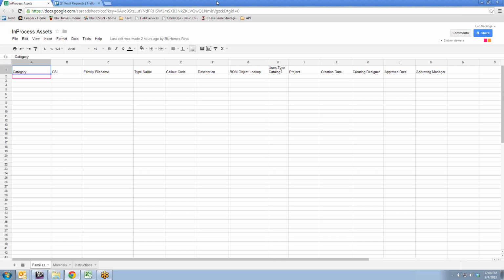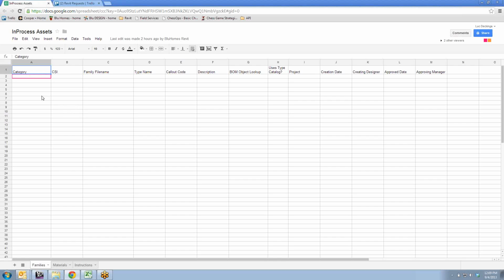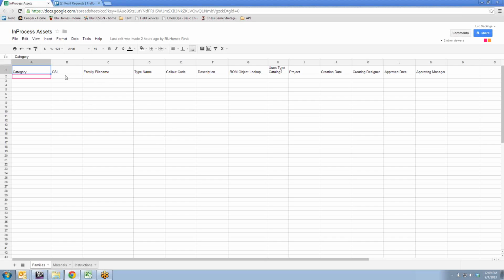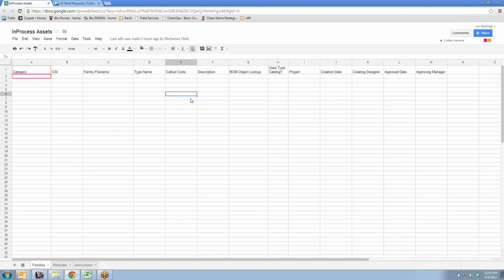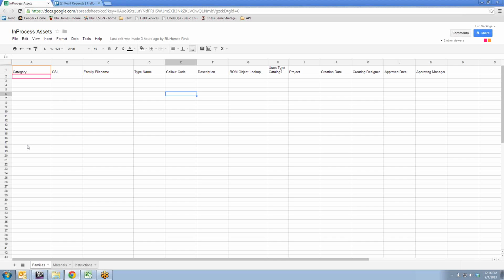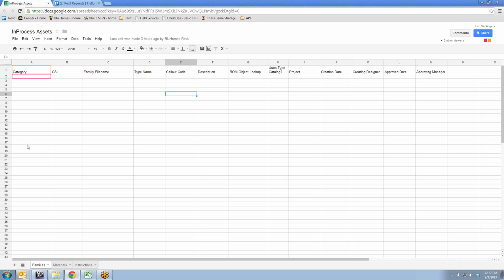2013 09 04 12 08 Revit Forum